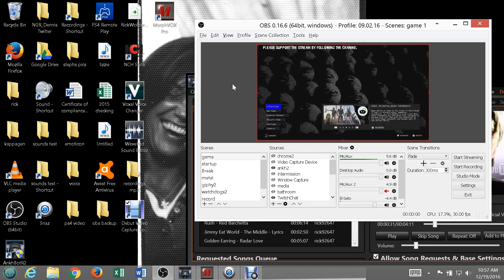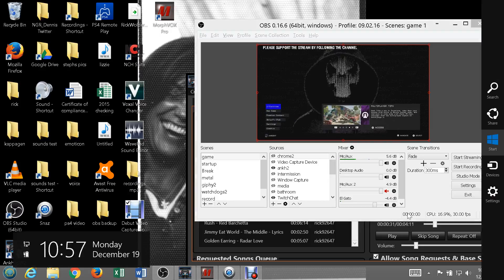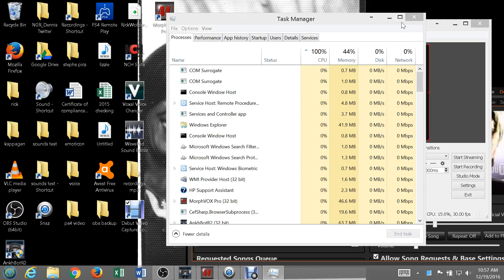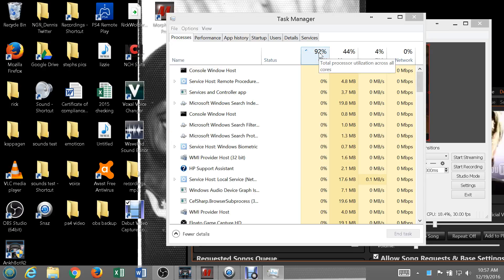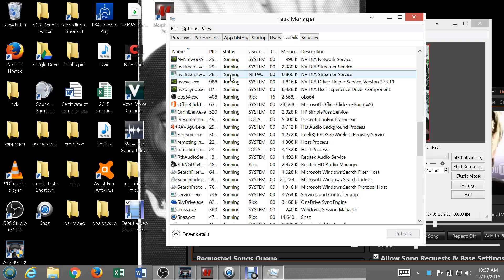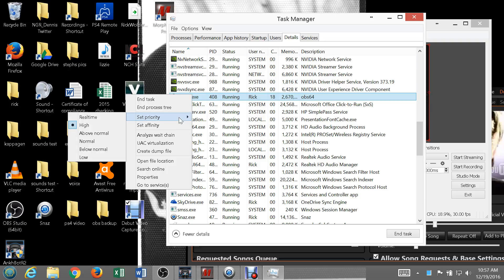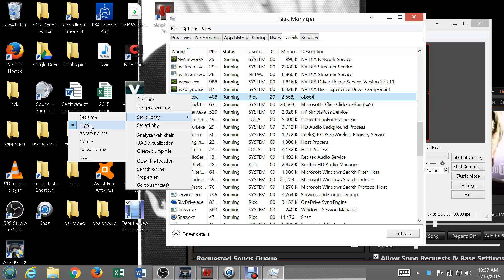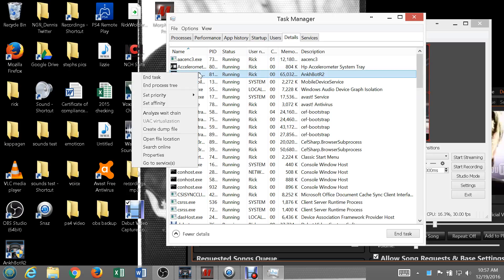obs task manager change priority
this is what i do